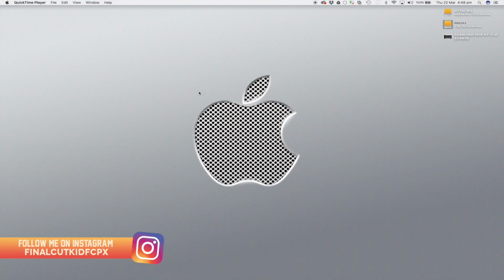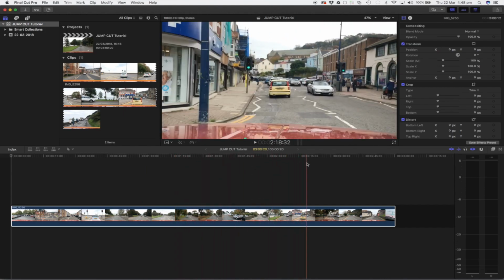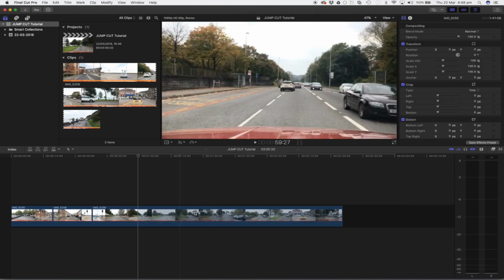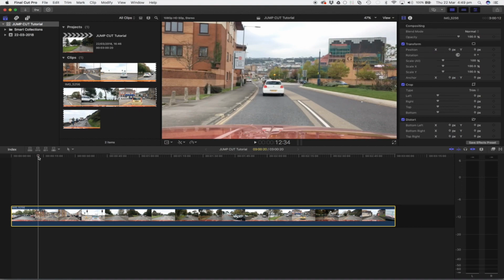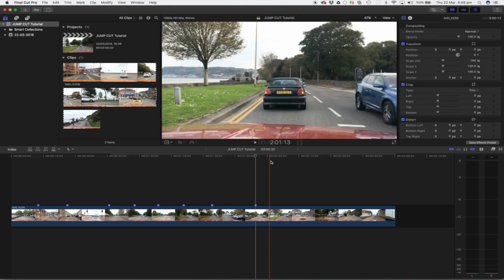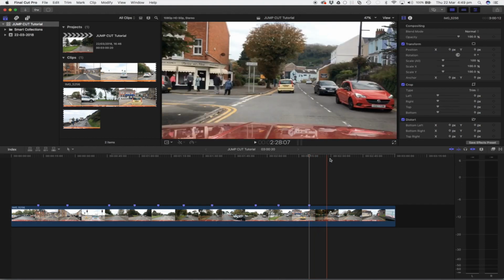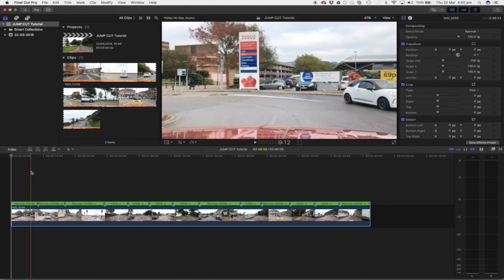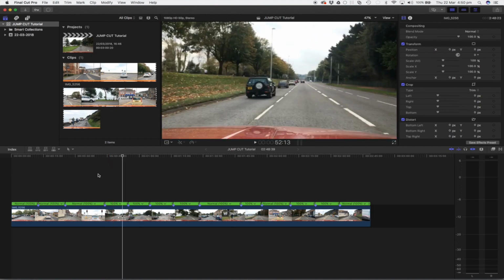HOW TO JUMP CUT WITH MARKERS IN FINAL CUT PRO X - (FAST) TUTORIAL FCPX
Hi Everyone

This is a short tutorial on how to make a quick JUMP CUTS using markers in Final cut pro x - FCPX

Great for jumping to points of interest and travelling through time quickly! Jump Cuts are a very popular cut on youtube videos!

I hope this 2 minute tutorial can help you..

Have a great day and be creative!

FINALCUTKID